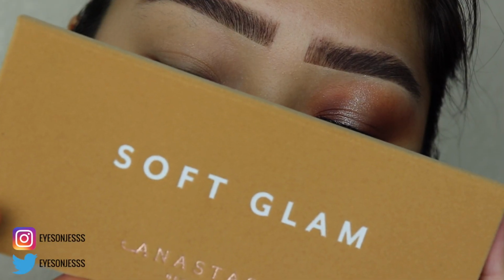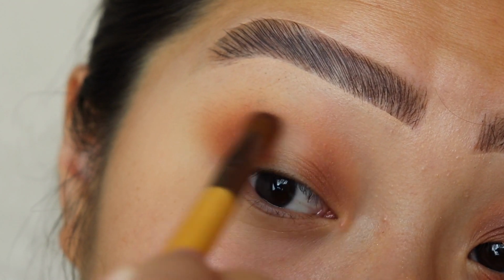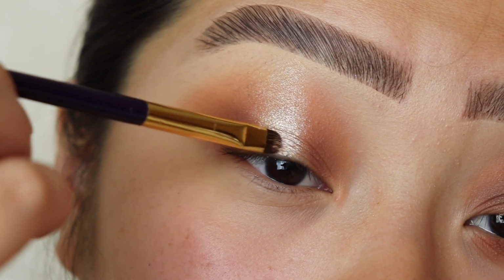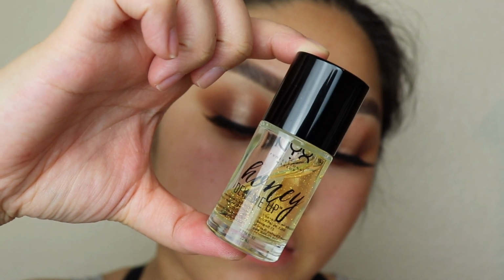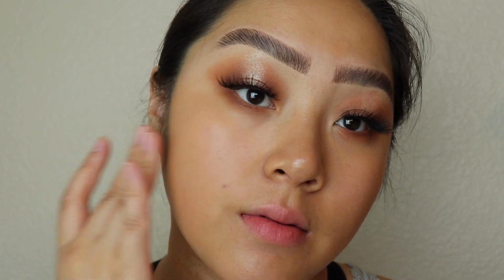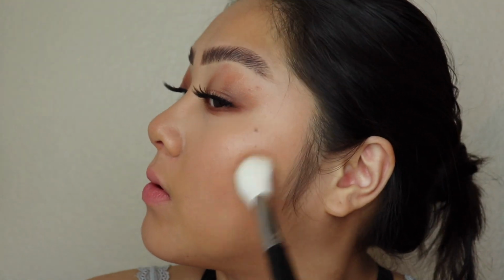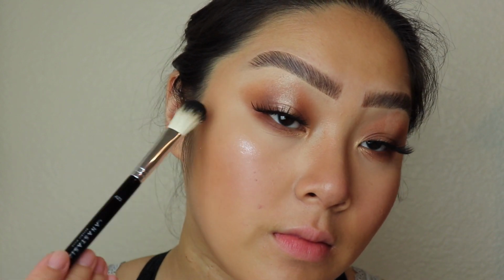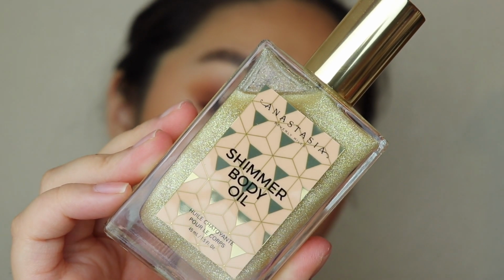KIM KARDASHIAN MET GALA MAKEUP TUTORIAL | EyesOnJess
💧✨Hi friends!✨💧
This is my attempt at doing an inspired look for Kim Kardashian’s makeup at the Met Gala 2019! Love you guys!

(PS. I know I forgot to put on mascara, but i actually did this look twice so you’ll see a couple clips with mascara on! (and it looks 10x better!)

spooly
Nubian Heritage African Black Soap
ABH Dipbrow Pomade “Dark Brown”
ABH Dipbrow Gel “Dark Brown”
Anastasia Beverly Hills 7B brush

Maybelline Falsies Waterproof Mascara
ABH Soft Glam Palette
Kaja Moon Crystal Sparkling Eye Pigment “Luminary”
ABH Loose Highlighter “SnowFlake”
Kiss Lash Couture Triple Push Up “Brassiere”

Ole Henriksen Banana Bright Face Primer (complimentary gift from Ole Henriksen x Influenster)
Laura Mercier Tinted Moisturizer “Sand”
Tarte Shape Tape “Light Medium”
Cody Airspun Loose Face Powder
ABH Bronzer “Rich Amber”
ABH Blush Trio Pool Party “Kash”
ABH Dewy Set Setting Spray

ABH Lipgloss “Toffee”

B O D Y
ABH Shimmer Body Oil

I’ll also give a shoutout to whoever is the one that told me about the idea! Hope you have a wonderful day friends!

🍍 For those that are new, my name is Chelsie Jessika and I love makeup! I've been on YouTube since February 2016 making beauty and lifestyle videos. I want to thank you for supporting me by watching my videos, liking my photos on Instagram and of course hopefully if you did by the time you clicked and watched the video, subscribing to my channel! I hope you guys enjoy my videos and hanging out with me! 🍍
-Chelsie Jessika